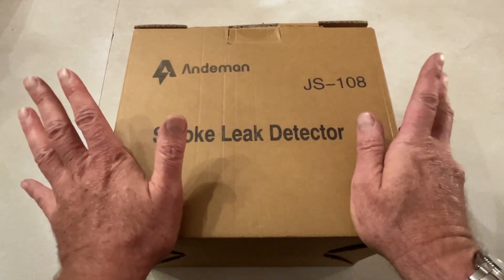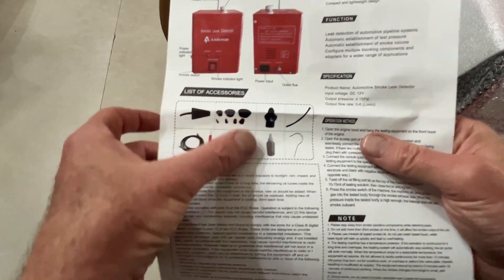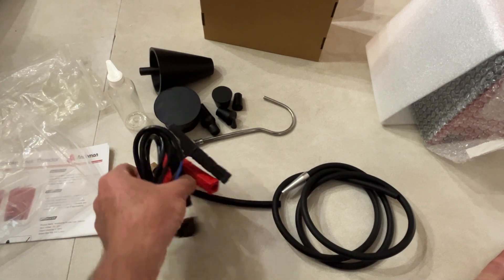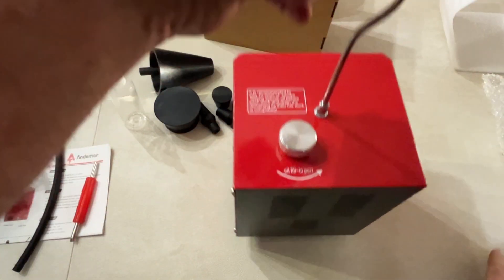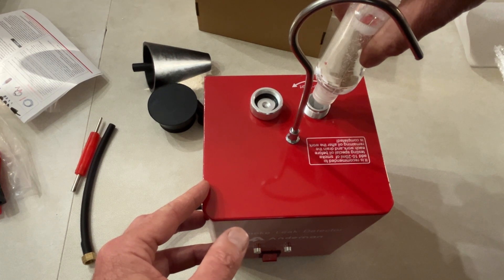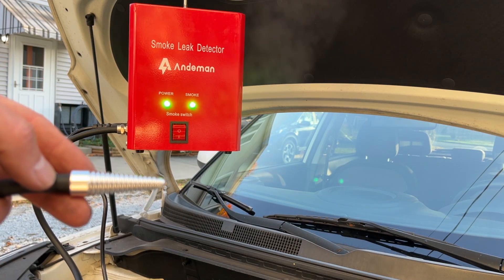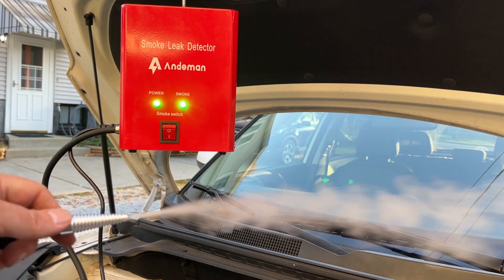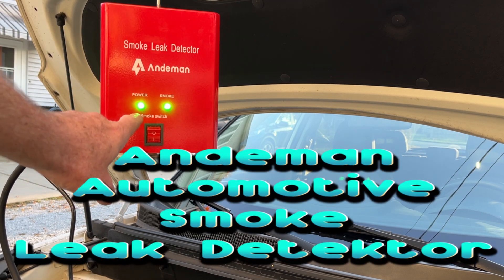Andeman Automotive Smoke Tester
Engine check light on with a evap code. then you need smoke tester. The Andeman JS-108 Smoke Tester is the tool every mechanic needs to diagnose vacuum and evap system leaks.